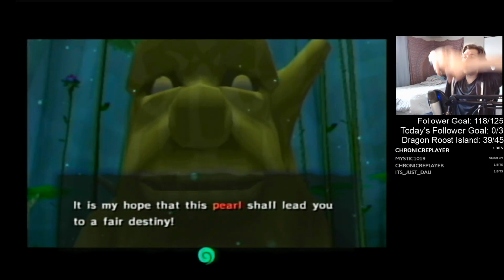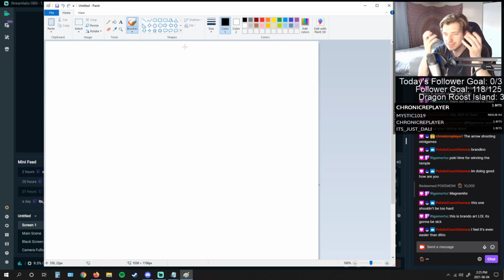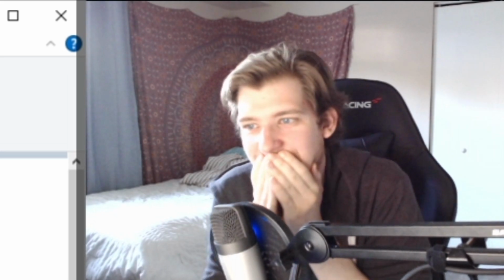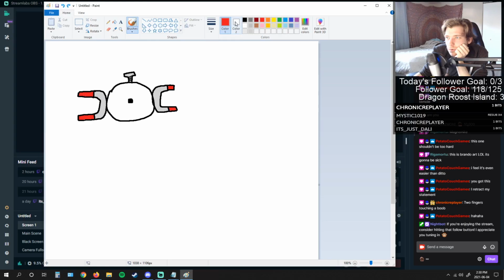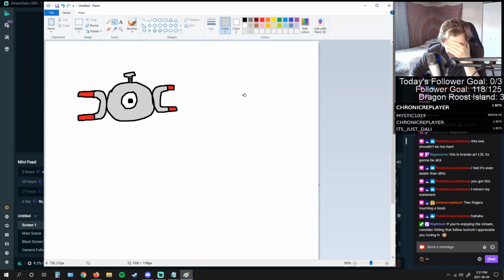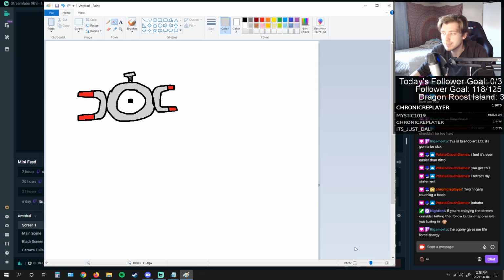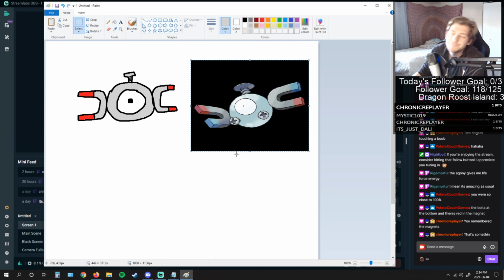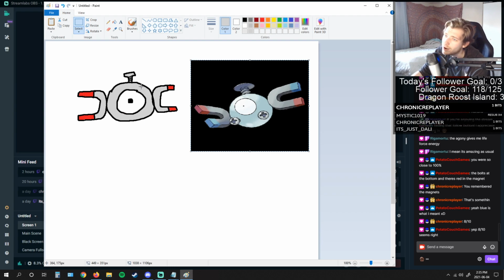Chat Makes Me Draw Magnemite From Memory